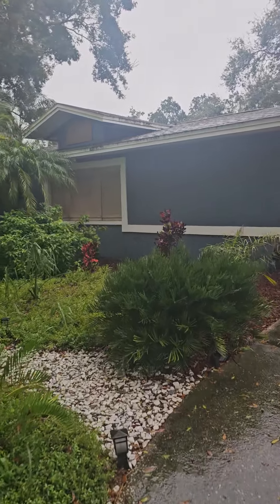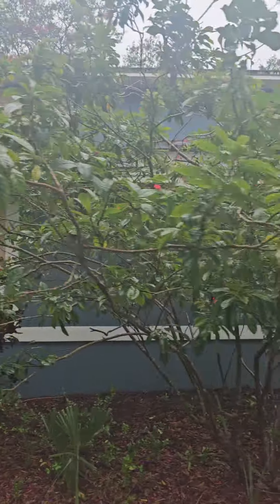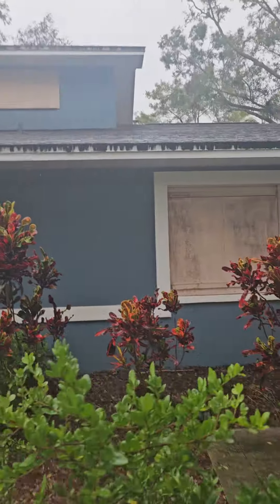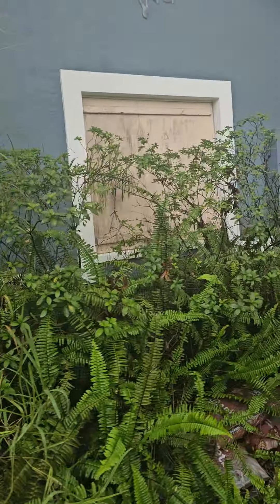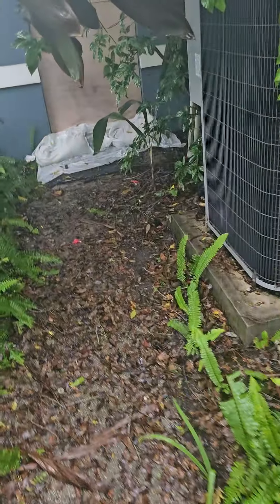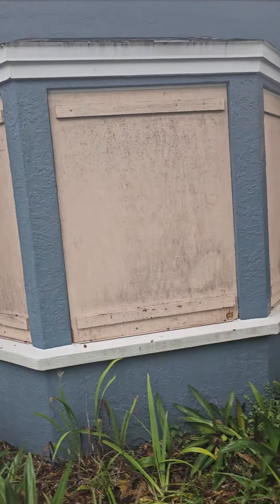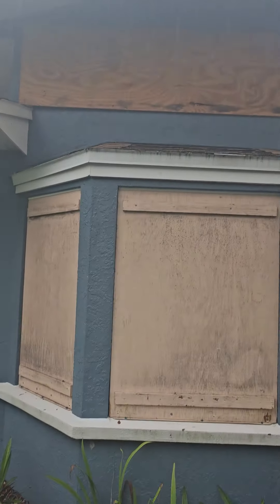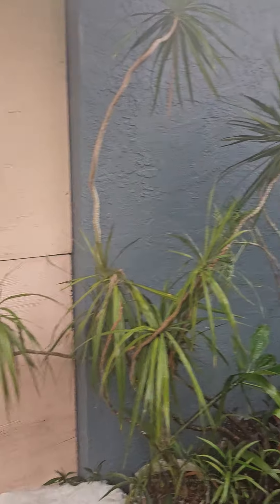Part 1 house boarded up. All custom boards made for all the windows and they are 5/8 inch thick